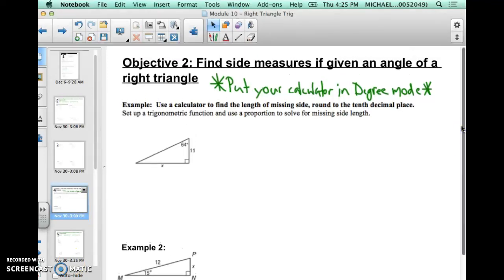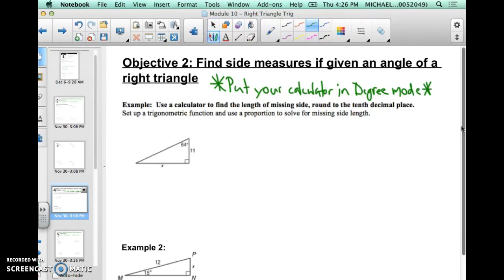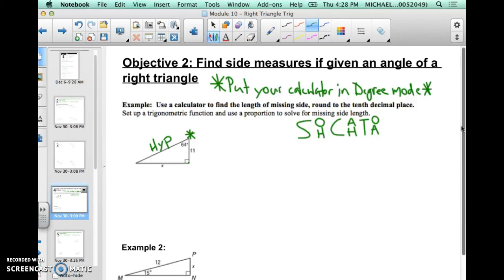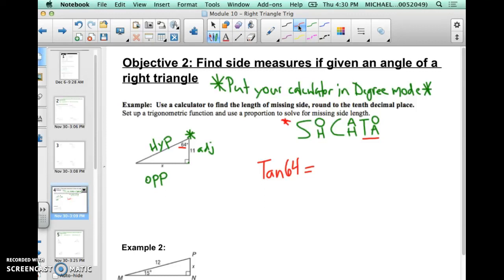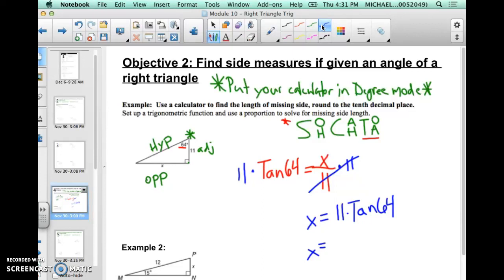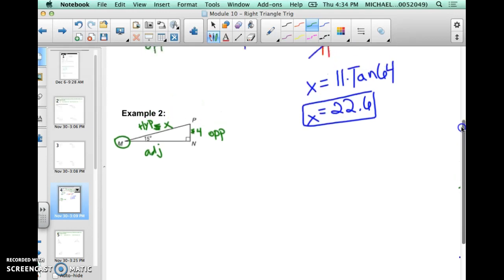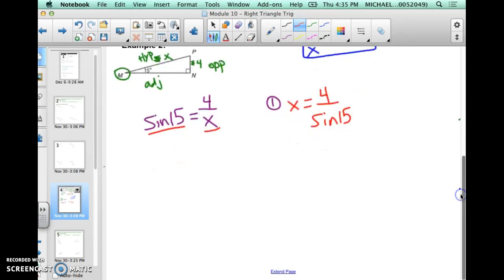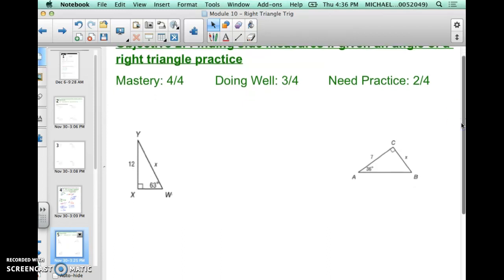Find unknown sides if given an angle